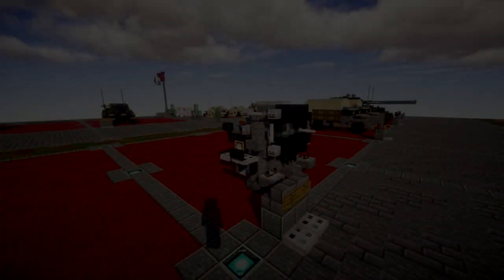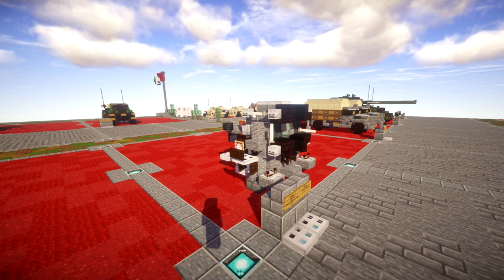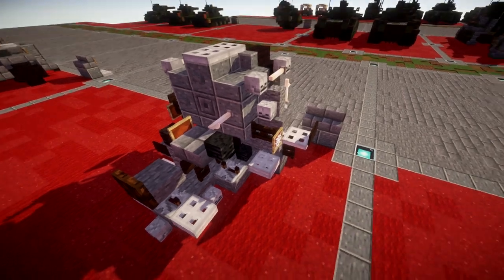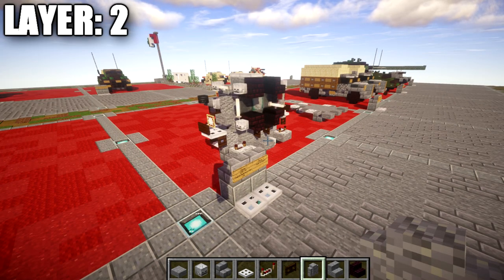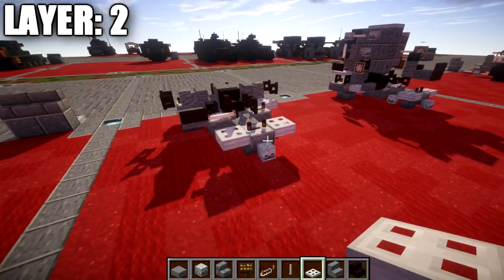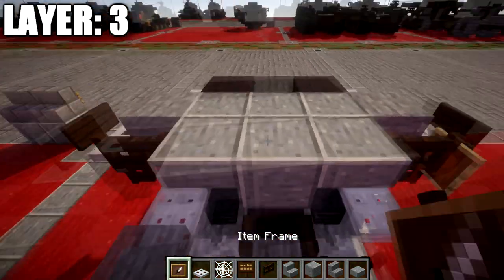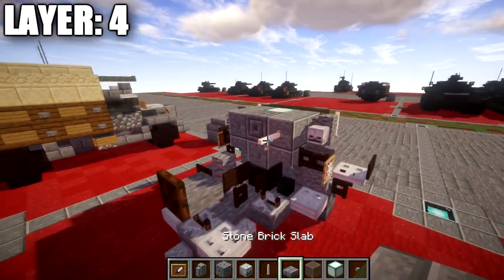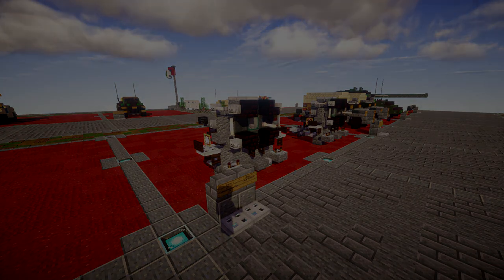Minecraft: WW2 150 cm Flakscheinwerfer 34 | Searchlight Tutorial (Stationary Version)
HELLO LADIES AND GENTLEMEN! Welcome back to another Minecraft tutorial. Today we will be building the 150 cm Flakscheinwerfer 34 searchlight in the stationary design. Enjoy the tutorial!

CURRENT SUPPORTERS:
-Brock Cherry
-Repentless Lamb
-The Green Arrow
-TrenchFighter8
-DerekFrostWestbrook
-Fernand Weinchter
-BrickBros2016
-ZPro Warfare

TEXTURE AND SHADERS PACKS:
►Texture Pack: Minecraft Default Pack
►Shaders Pack: Continuum 1.3
►Game Version: 1.14.4